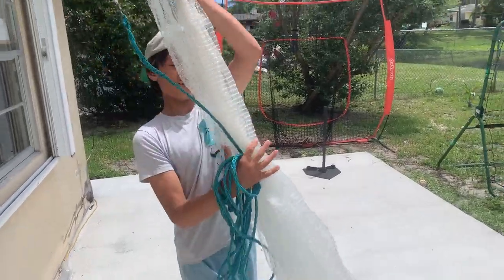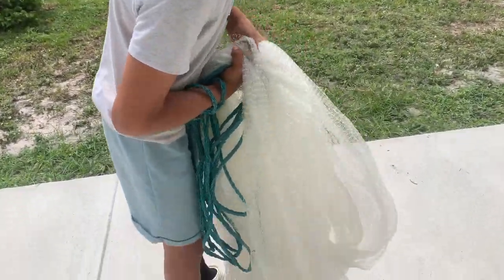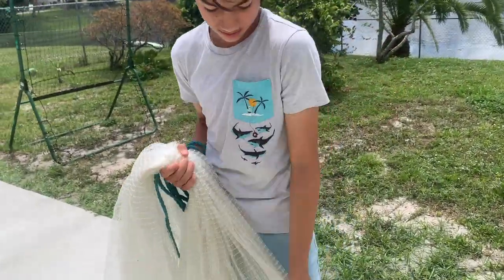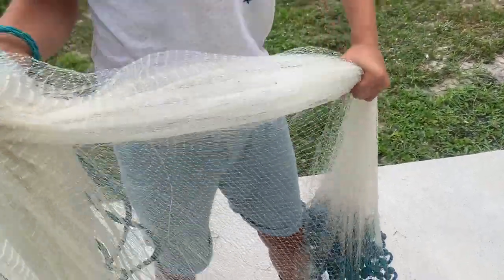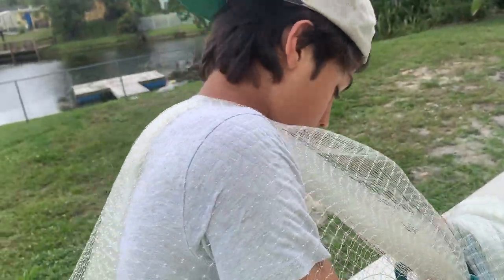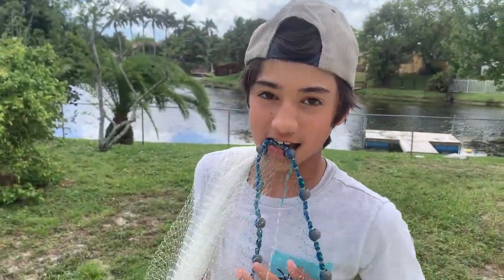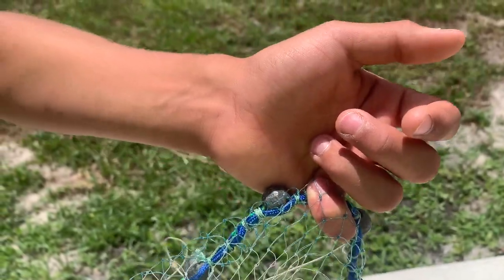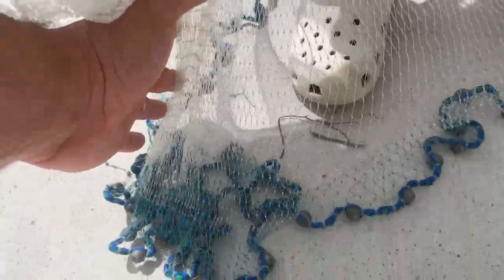KID OPENS A 12 FOOT CAST NET WITH EASE HOW DOES HE DO IT?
If you ever thought learning to throw a big cast net like the 12 foot net in this video, would be too difficult for you to learn, guess again! My 12 year old son Lorenzo has mastered throwing this heavy, fast sinking 12 foot cast net and in this video, we will show you exactly how he does it. There is some techniques involved but with some practice and determination, you can learn how to throw a "pancake" with a big net like this!

Learn how to catch bait like a pro! Cast netting is the way to do it! Catching pilchards, mullet, ballyhoo, thread fin herring and more is only a cast away!